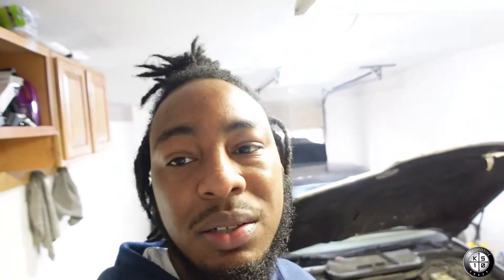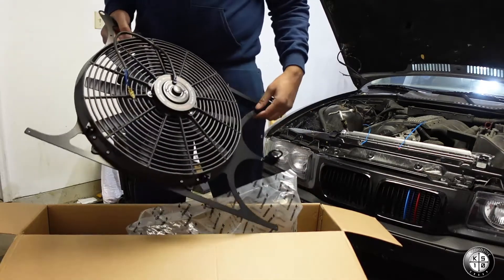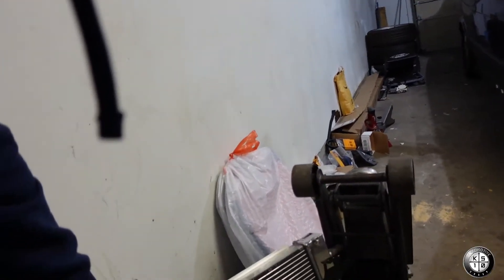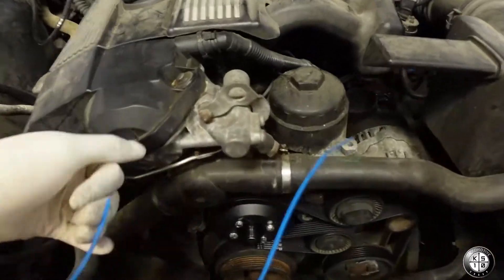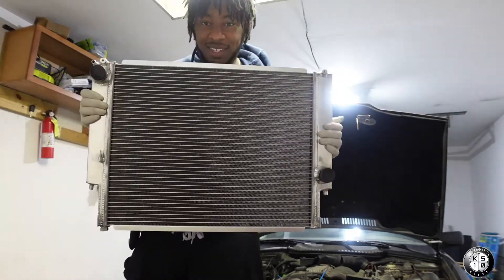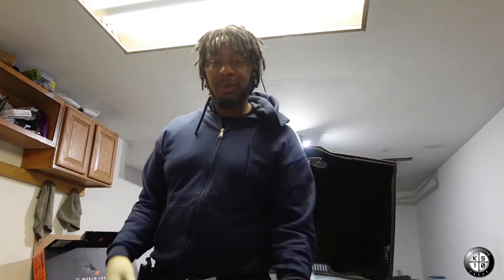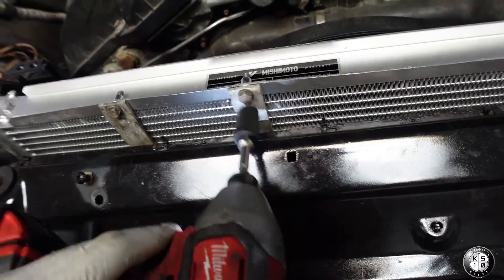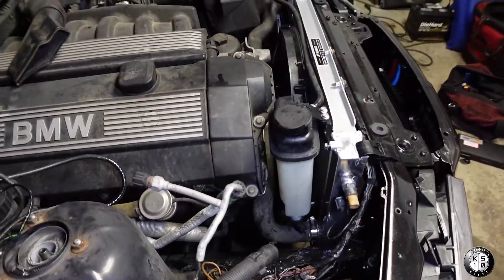INSTALLING A MISHIMOTO RADIATOR ON MY BMW E36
Upgrading my coolant system in my bmw 328is with the full mishimoto set up . Which includes the radiator , electric fans and coolant expansion tank.